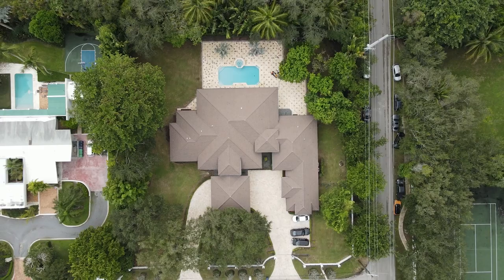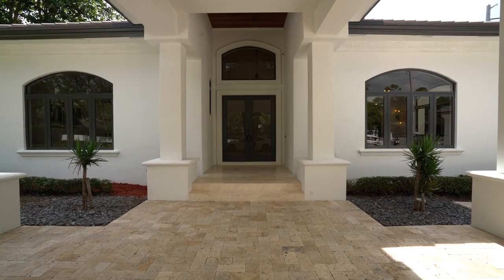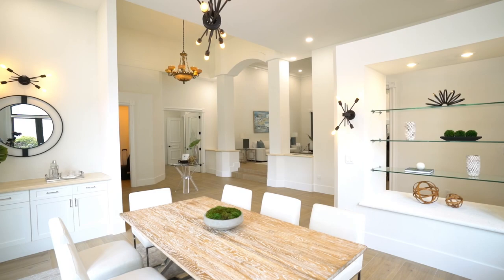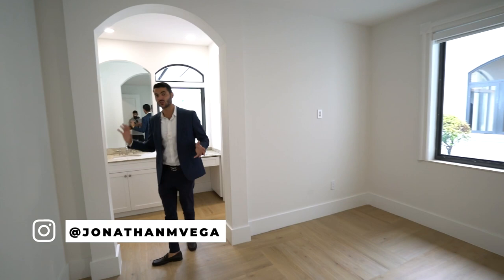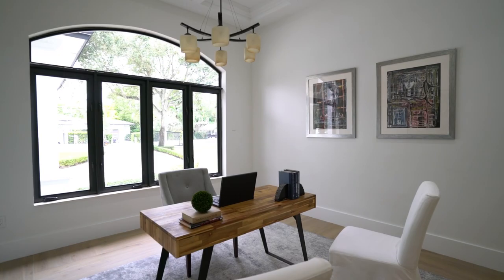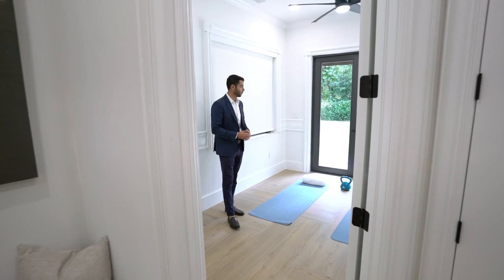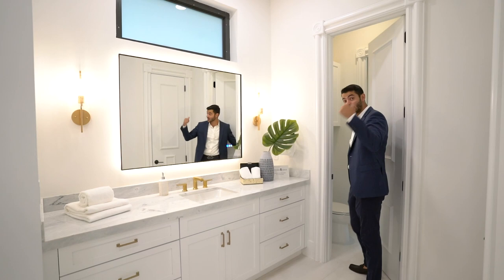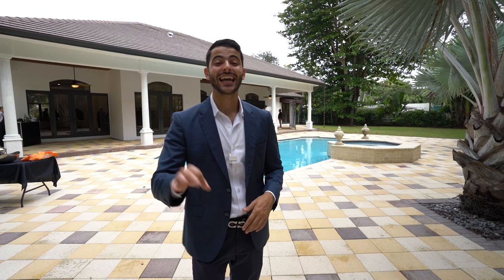Spectacular $6,900,000 South Florida Estate on almost an Acre in Pinecrest, FL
Today we take a look inside this Stunning, completely remodeled 5BD/5.5BR home is an entertainer's dream. One story luxury in the heart of Pinecrest! Stately driveway, hurricane windows, landscaping, & modern exterior paint are just a few of the WOW factors as you pull up. Inside the voluminous open floor plan allows for a space that everyone can enjoy with abundant natural light. Chef inspired gourmet kitchen with upgraded modern cabinets, new built-in appliances & center island. This 7,971 Sqft home sitting on a 40,949 Sqft Lot includes custom tilework throughout, plenty of storage & marble counters, spacious bedrooms & luxury bathrooms that inspire spa baths & long showers. Outside, the backyard is an oasis with sprawling patio, private in-ground pool, spa, and lots of space for kids and pets.

Listed by: Ronald Rodriguez | Optimal Realty Group LLC

0:00 Intro
1:00 Front of House
2:02 Living Room
2:45 Dining Room
3:00 Kitchen
4:00 Family Room
4:15 Bedrooms
6:26 Master Bedroom
10:42 Backyard
12:05 Outro